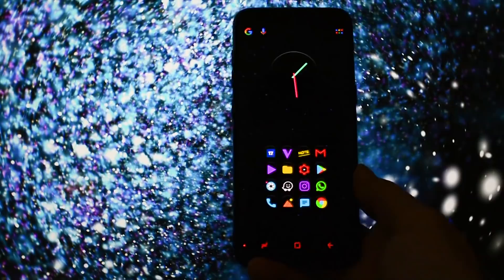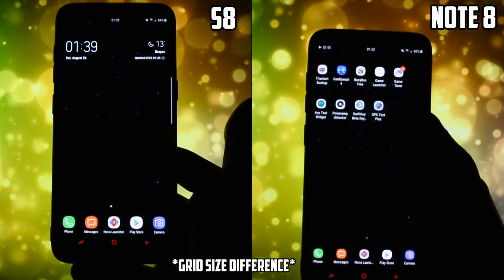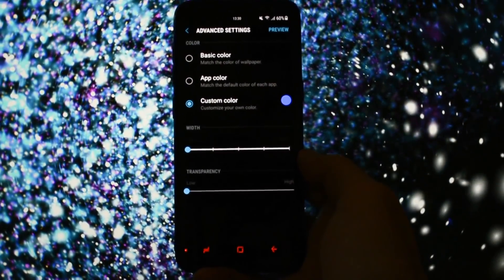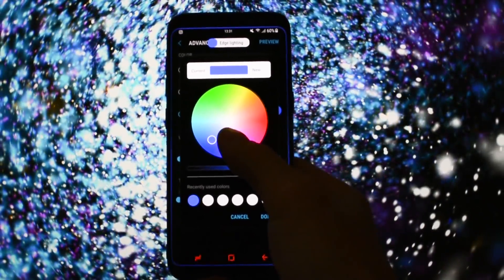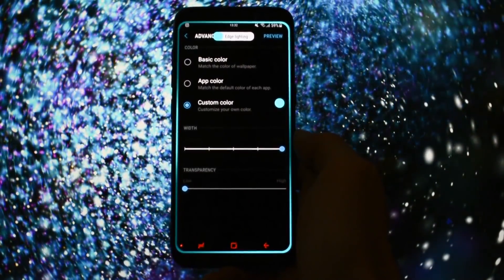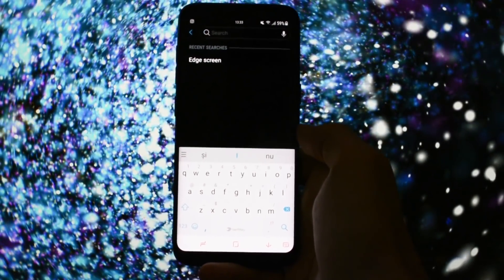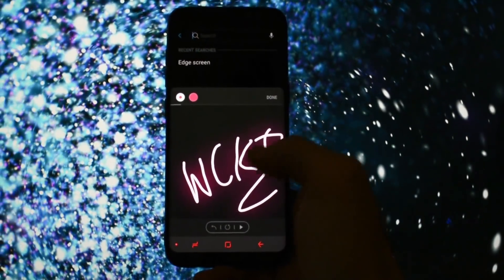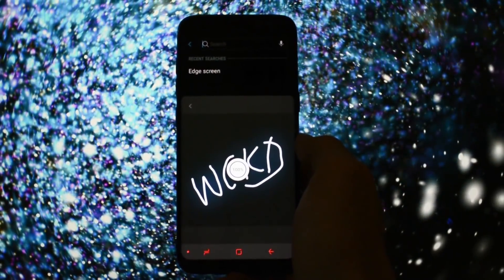Note 8 Live Message & Edge Lighting | Working on Galaxy S8/S8+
Google+ ► gplus.to/WCKD